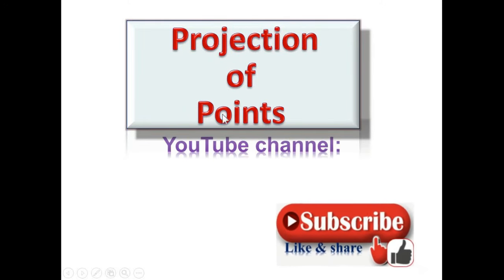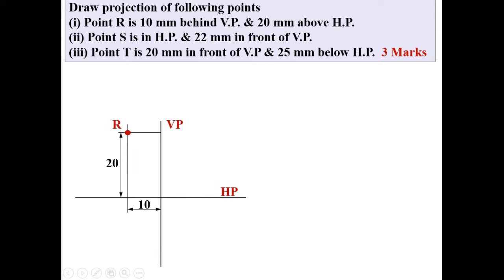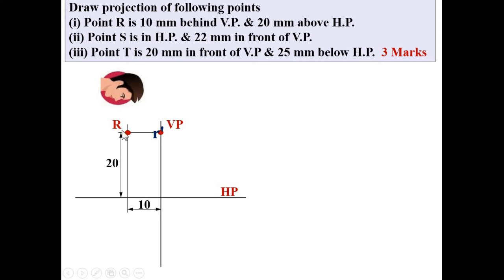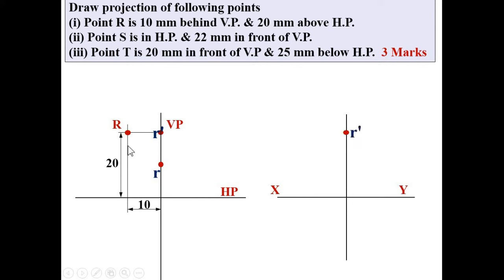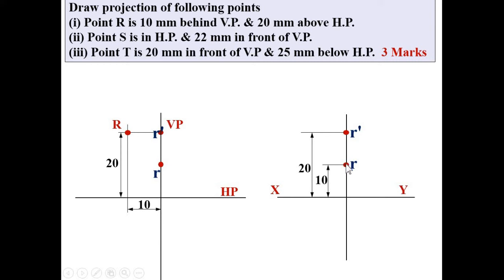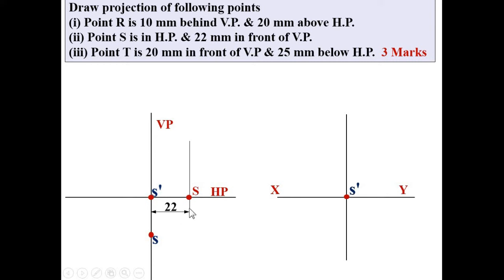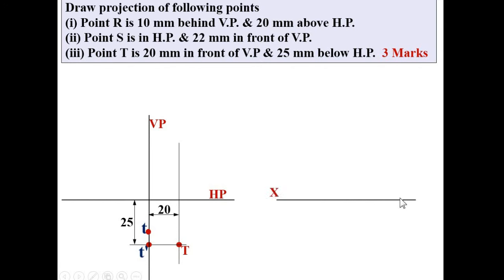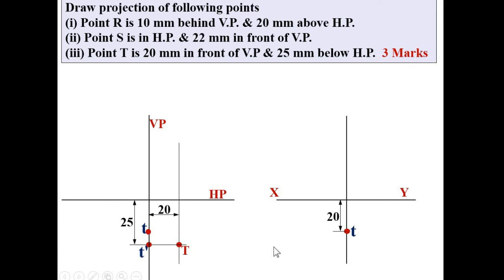Projections of point, EG-37, Engineering Drawing, EG, GTU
superb video for beginners to understand concept of projection of points.
Its really superb to solve problems.
Draw projection of following points
Point R is 10 mm behind V.P. & 20 mm above H.P.
Point S is in H.P. & 22 mm in front of V.P.
Point T is 20 mm in front of V.P & 25 mm below H.P.
engineering drawing
engineering graphics
solved problem
gtu paper solution
most imp
paper solution
how to draw
Projections of the points located in same quadrant and different quadrants
top view
front view